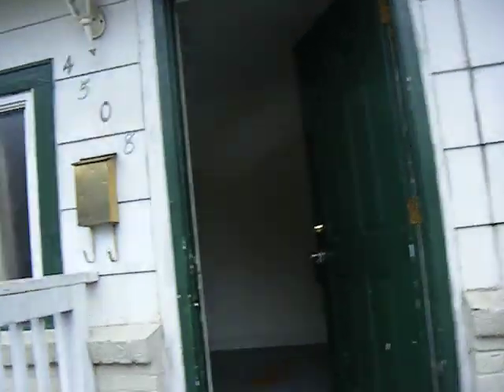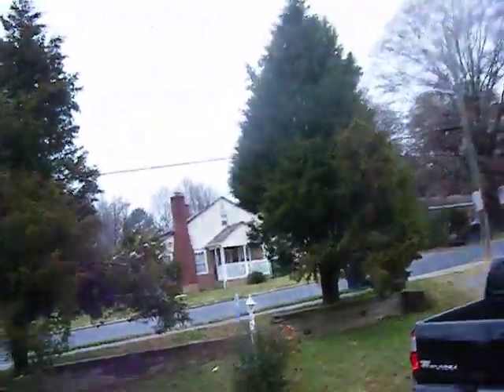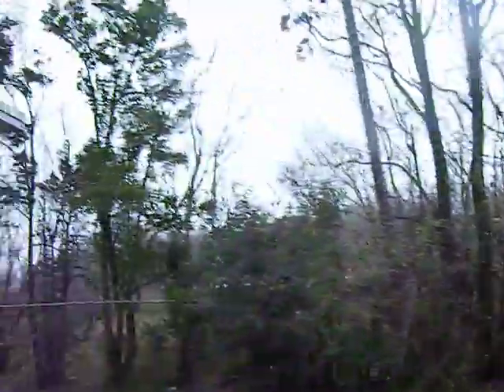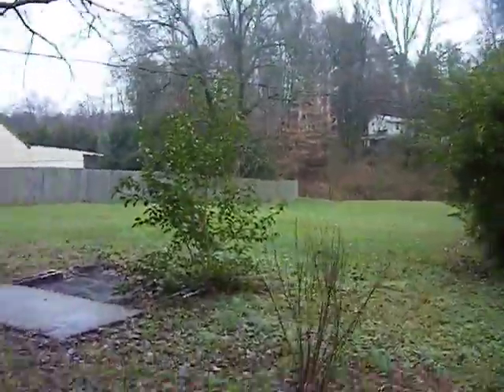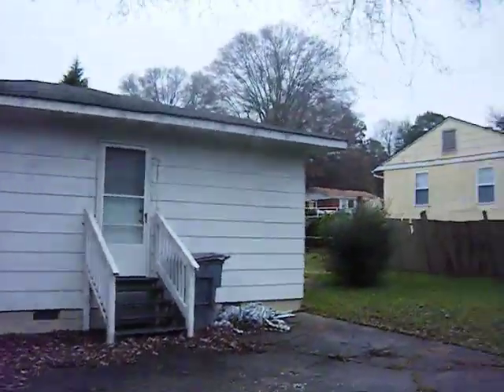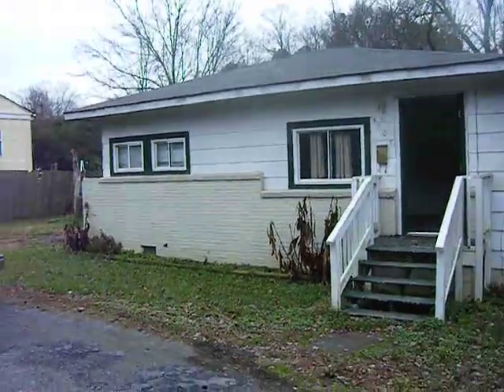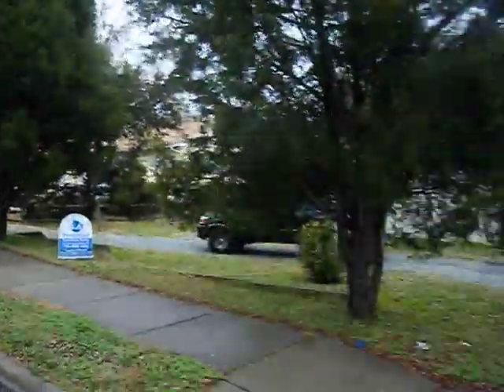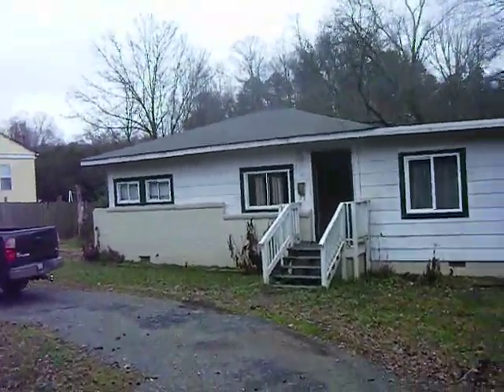2805 Springview RD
Inside & Outside tour! I had to make it quick because my battery was dying!